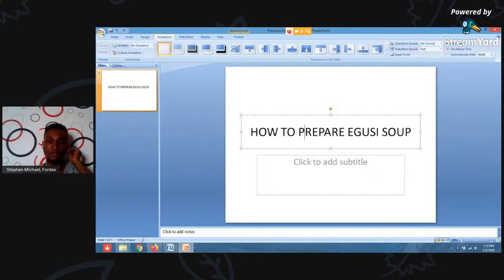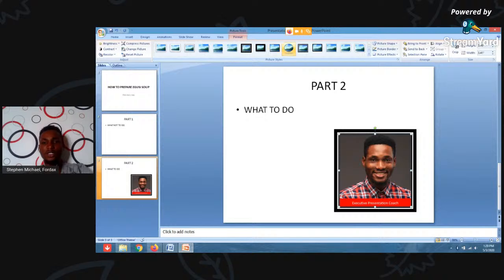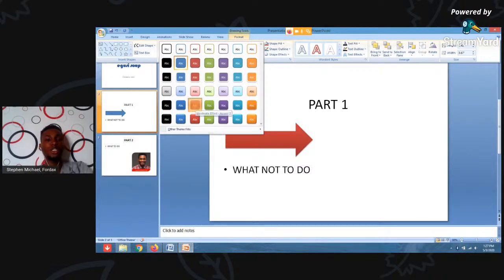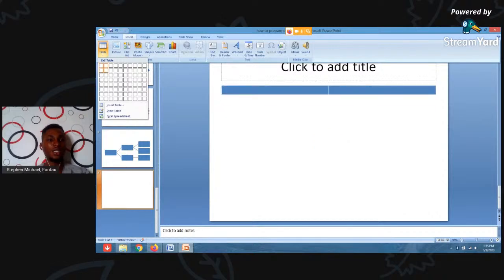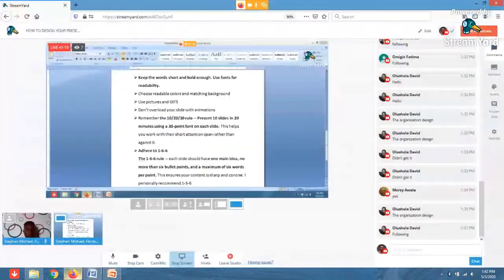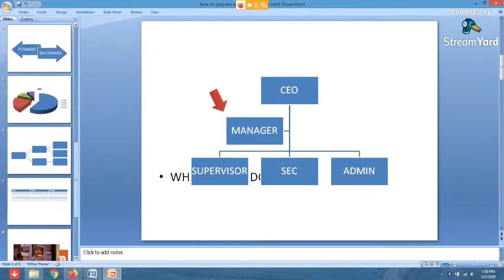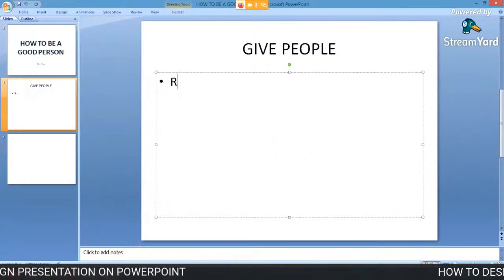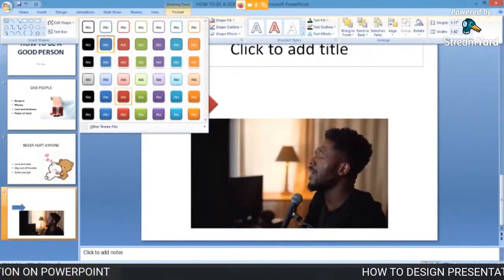HOW TO DESIGN YOUR PRESENTATION ON POWERPOINT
PowerPoint Design rules and ideas
How to design a simple but clear slide
How to add images and GIF to slides in PowerPoint
How to design presentations on PowerPoint